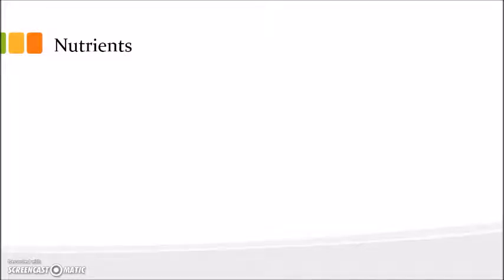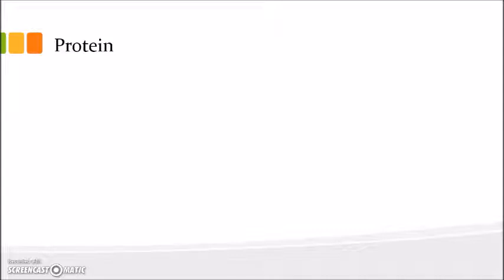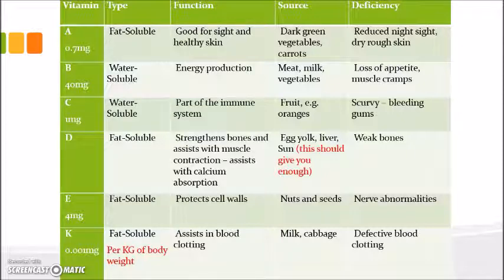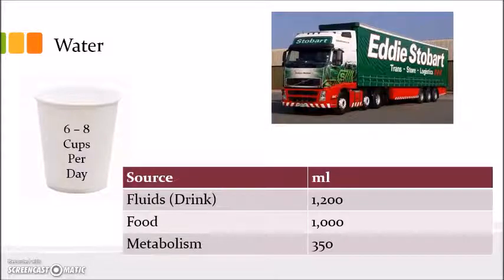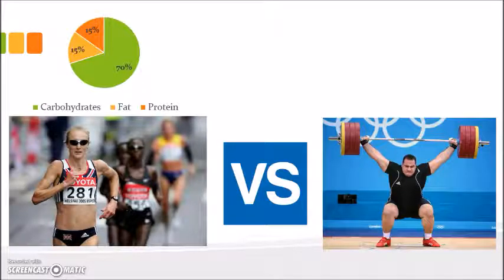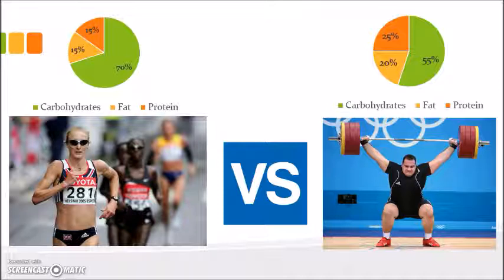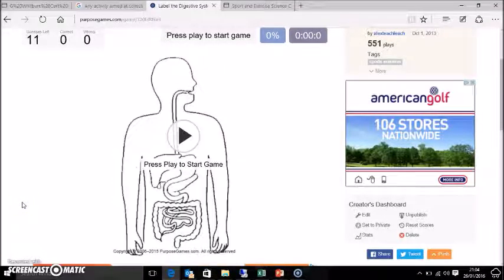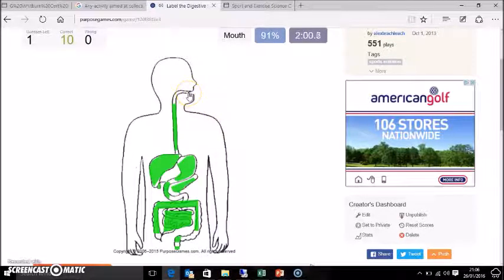Exemplar Nutrition Assignment 1